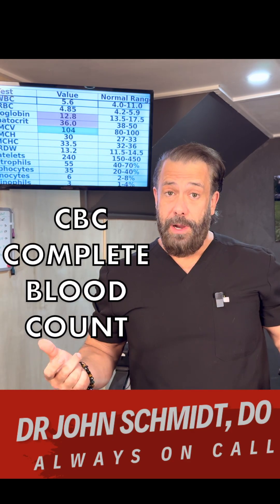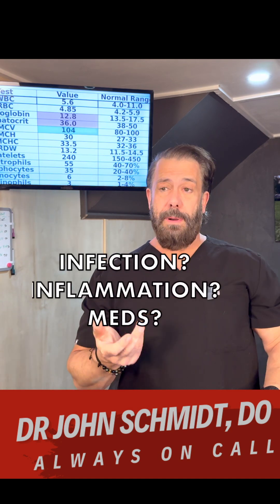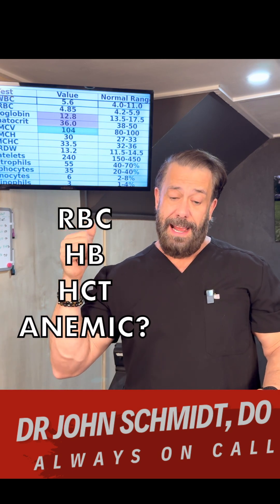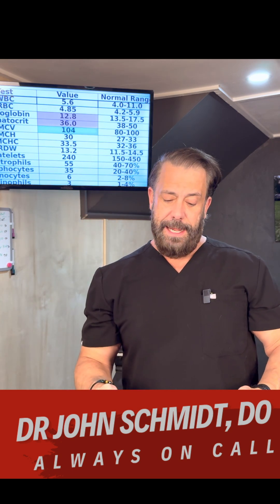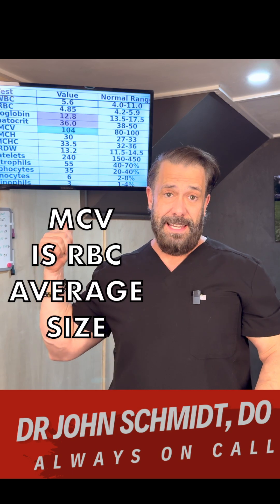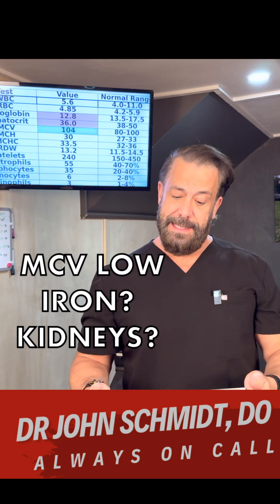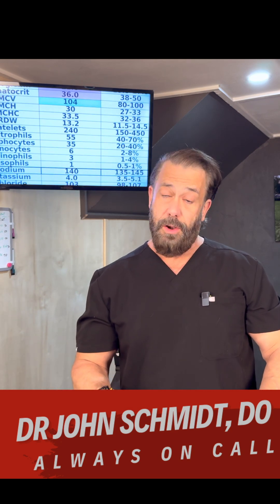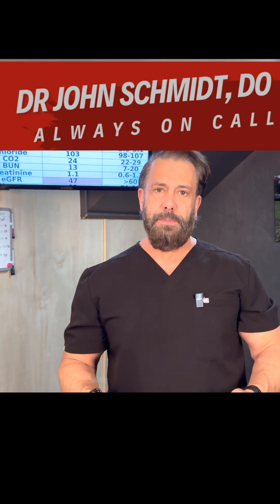CBC - COMPLETE BLOOD COUNT EXPLAINED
CBC EXPLAINED
I’m Dr. John Schmidt—family physician, athlete, and health advisor. In this video, I break down the Complete Blood Count (CBC) like I would with my own patients and even myself.

Learn what your WBC, hemoglobin, hematocrit, and platelets actually mean—plus how this test can flag things like anemia, infection, or even early signs of stroke risk.

🔗 More lab explainers dropping soon.